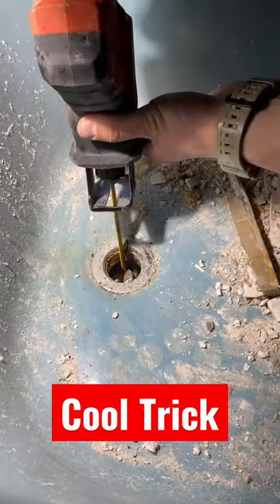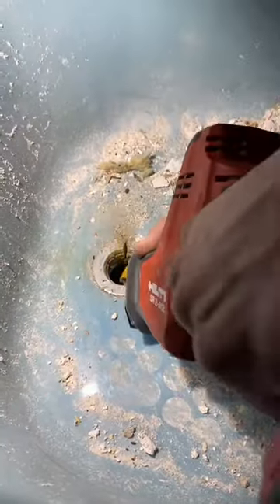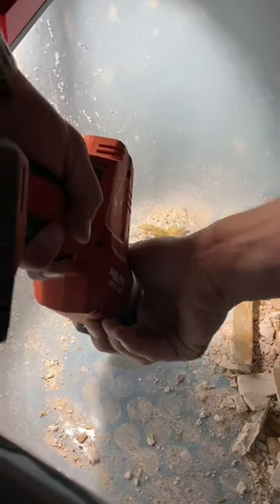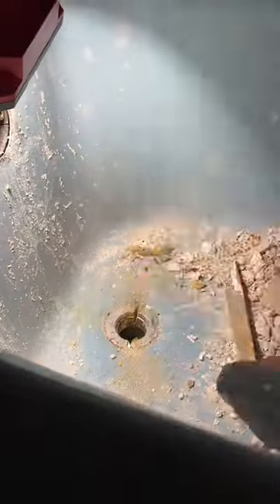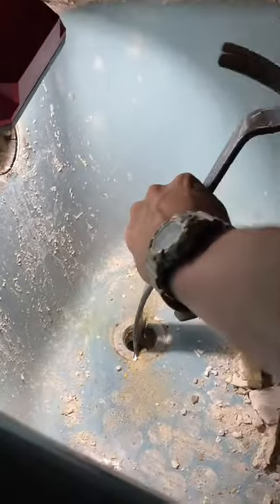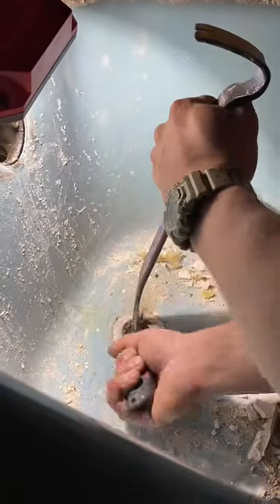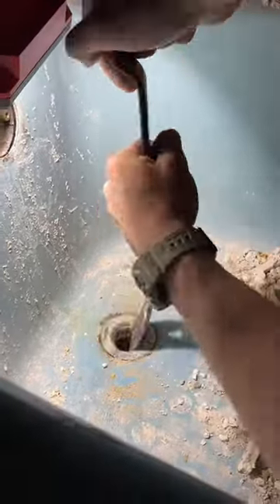How to disconnect the drain from the tub.